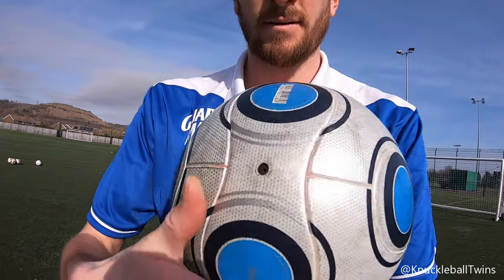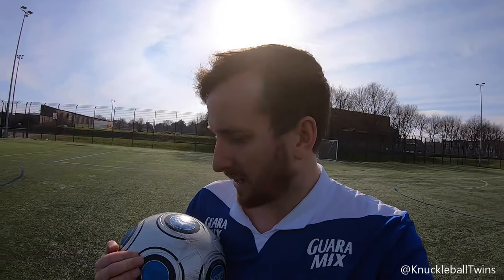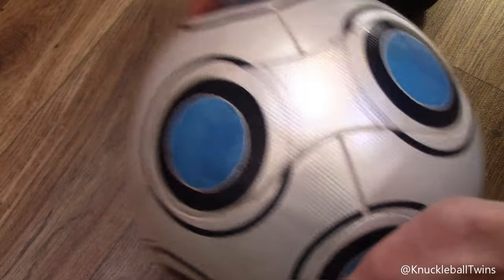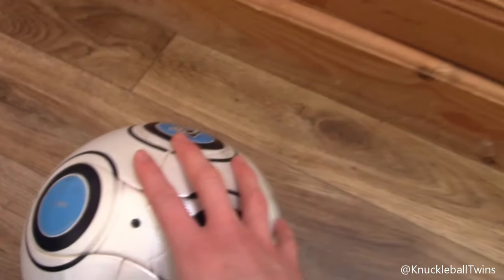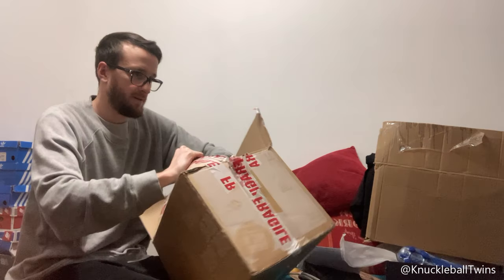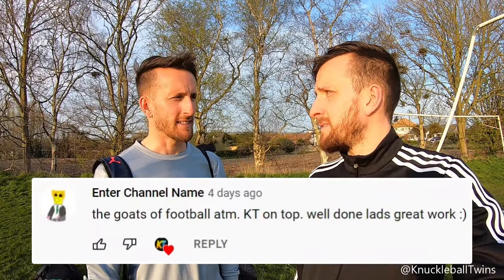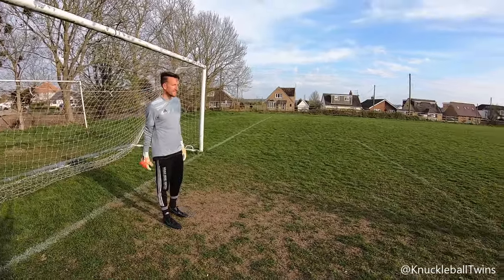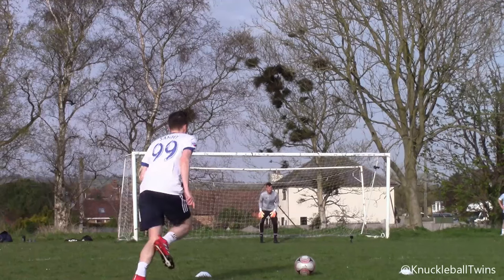I bought a NEW OFFICIAL MATCHBALL and THIS happened... 😭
I bought a BRAND NEW RARE Official Adidas Terrapass Matchball...
+ CRAZY Knuckleball Freekick Session: Movement / Deadball / Top Spin / Dip Goals against a Goalkeeper with a Semi Pro footballer!

Absolutely gutted about the ball!
Unboxing / Review of Sammy's experience.

THUMBNAILS

MUSIC

BANNER/LOGO